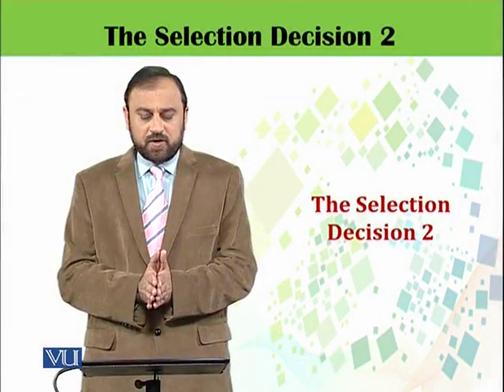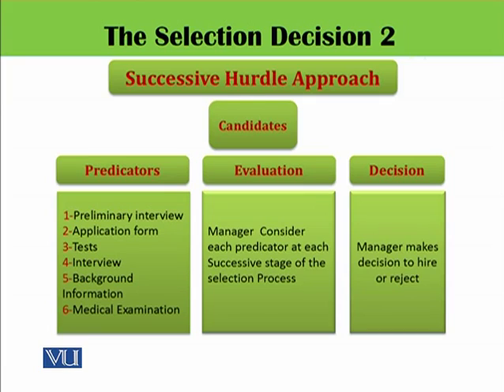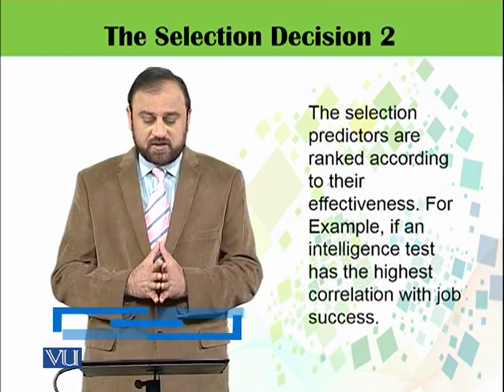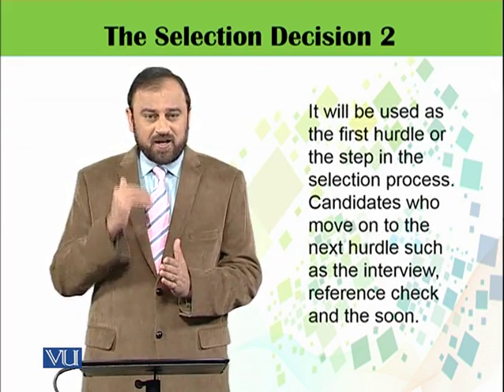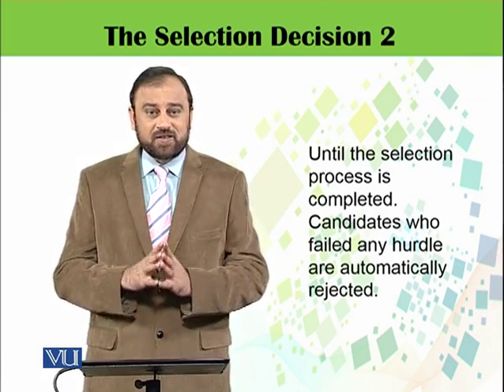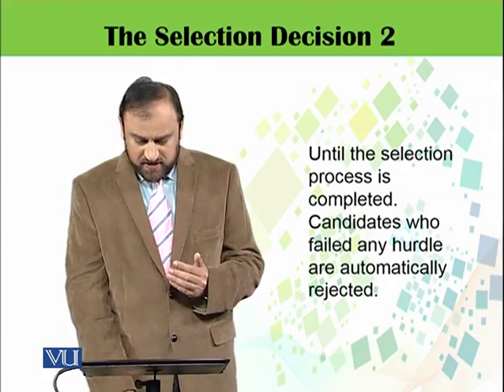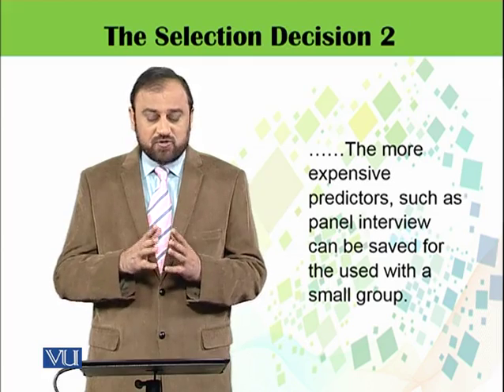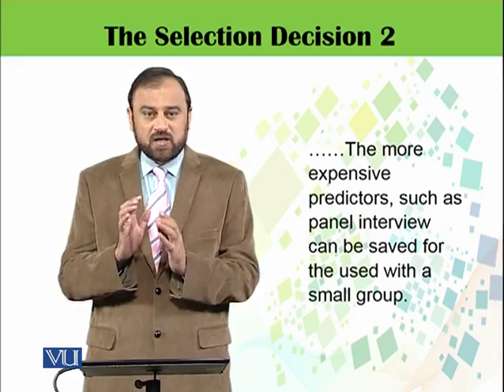HRM626_Topic235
Topic: 235